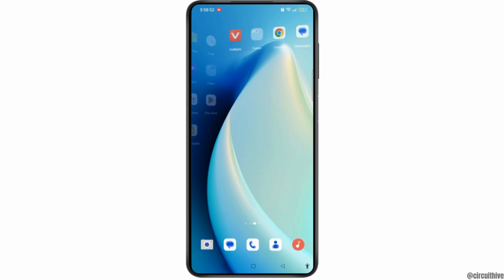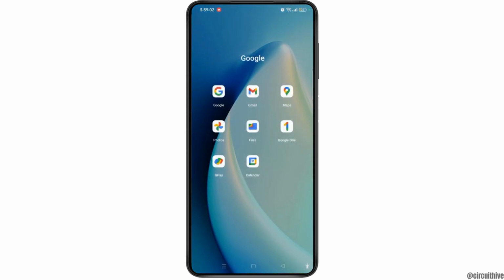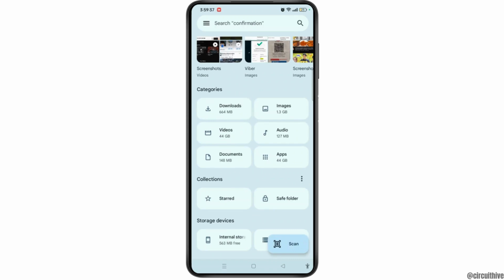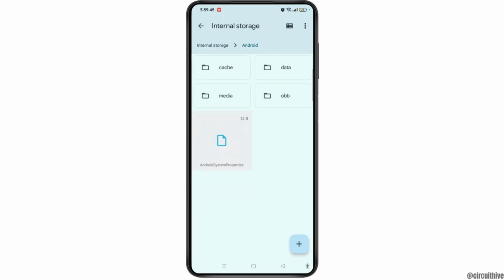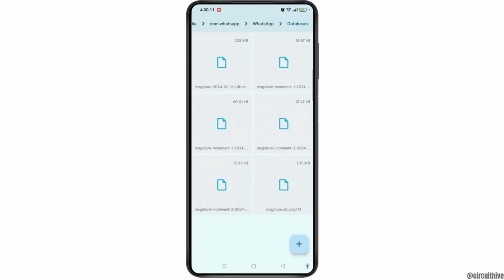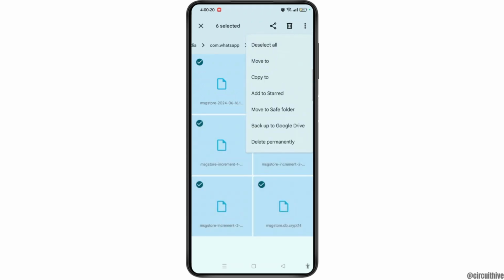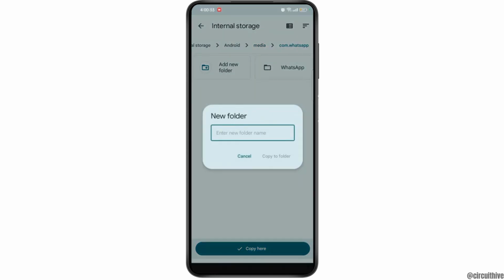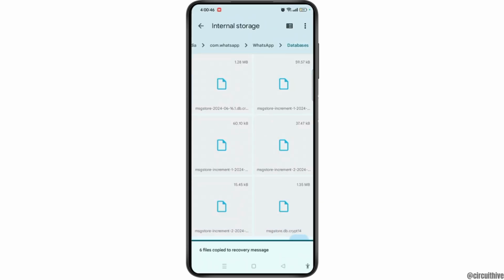How to Recover Whatsapp Messages Without Backup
Discover the step-by-step process for recovering WhatsApp messages without a backup in this comprehensive tutorial. Whether you've accidentally deleted important messages or need to retrieve old chats, this guide will help you recover deleted WhatsApp messages with ease.

In this video, you'll learn how to recover WhatsApp messages without a backup, including methods for retrieving deleted chats and old messages. Follow our expert tips to ensure you never lose crucial conversations again.

Timestamps:
0:00 Introduction
0:20 Step 1: Understanding Recovery Options
0:45 Step 2: Using Recovery Tools
1:15 Step 3: Preventing Future Data Loss